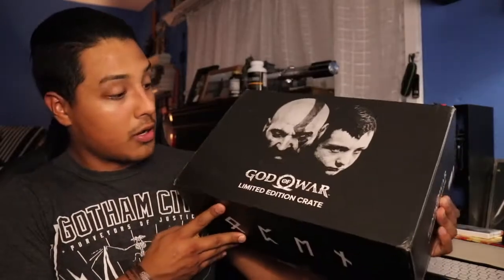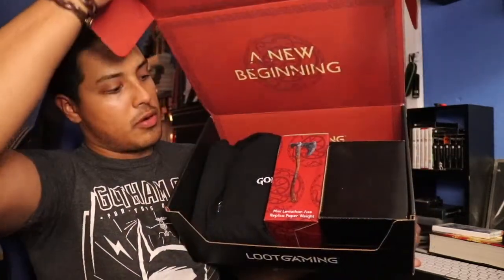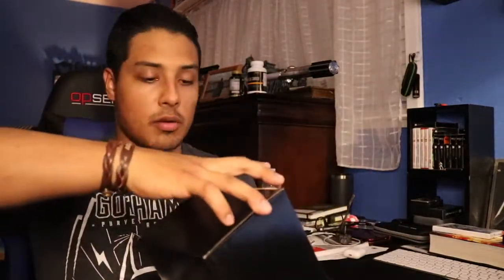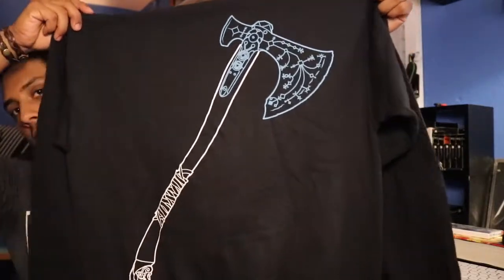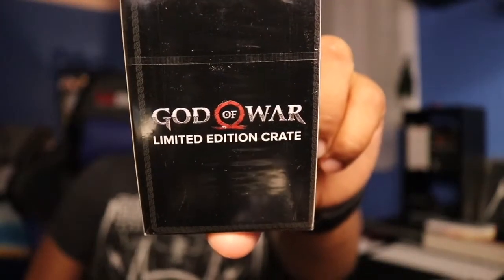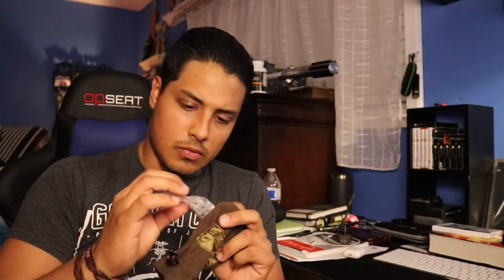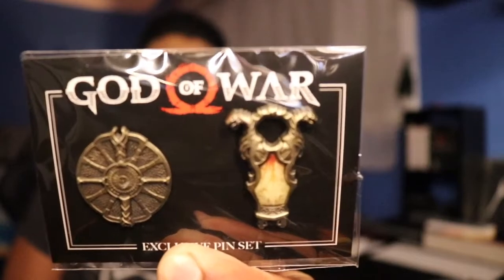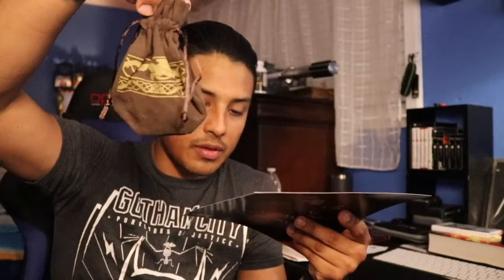GOD OF WAR: LIMITED EDITION CRATE UNBOXING!